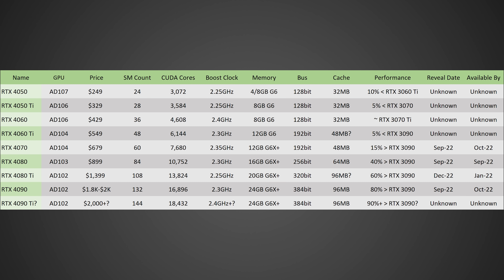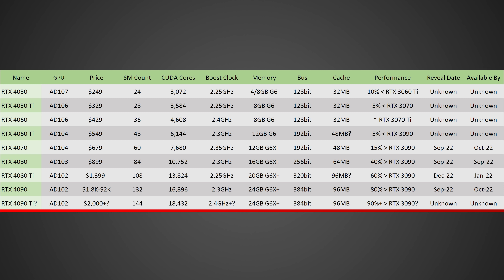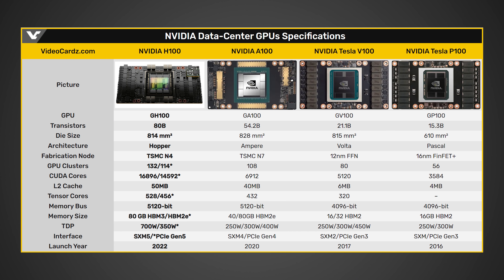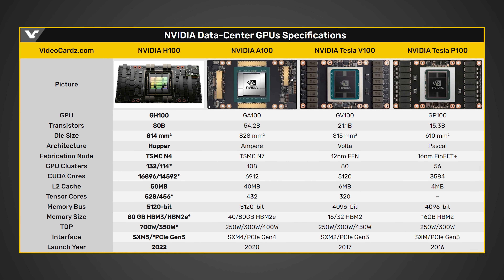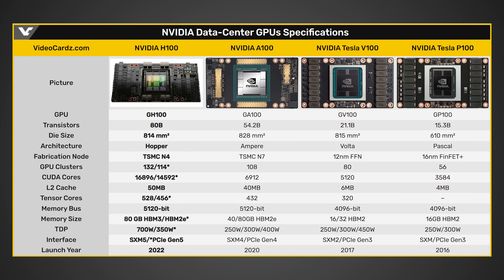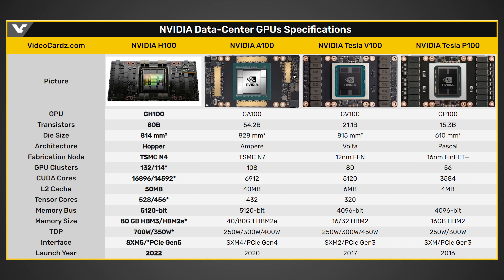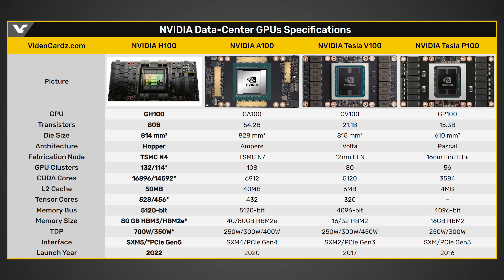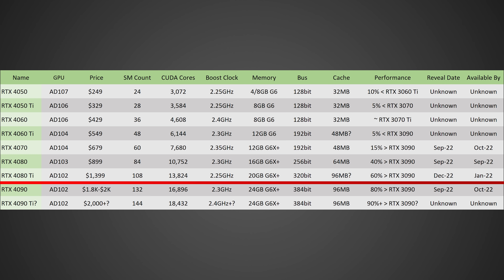Goodbye RTX 30 Series…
Nvidia's Ampere GPUs are about to become obsolete as Nvidia releases their next gen Lovelace RTX 4000 GPUs such as the RTX 4080 and RTX 4090 later this year. Before the RTX 40 GPUs are revealed however, Nvidia has shown it's next gen Hopper Architecture in its GH100 GPU which will share many similarities to the RTX 40 Lovelace GPUs and tells us a lot about the RTX 4090 Ti and RTX 4090 specs, price, release date, and performance.

FULL DISCLOSURE
END DISCLOSURE

Specs
RAM: 32GB Corsair Vengeance DDR5: